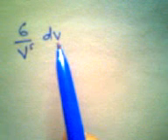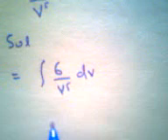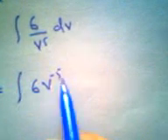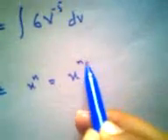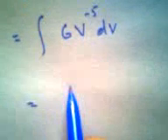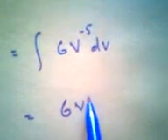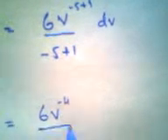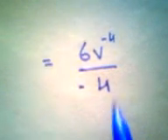Math Tricks (Integration 1)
Integration and its special types questions and solutions.